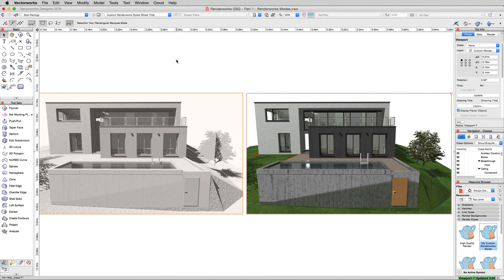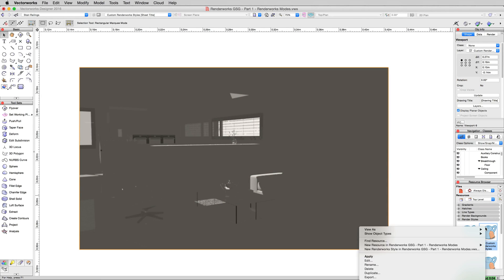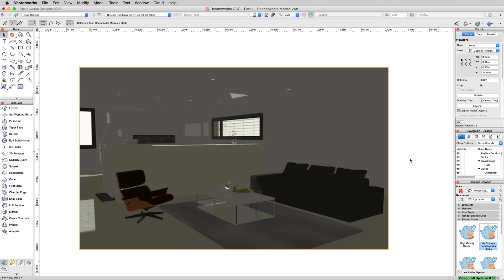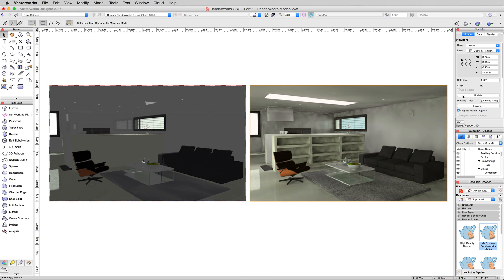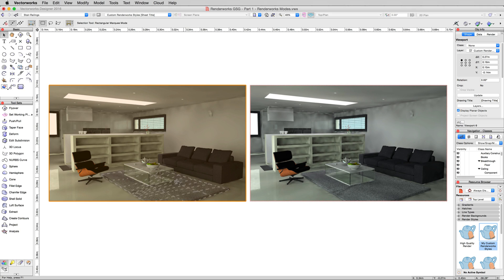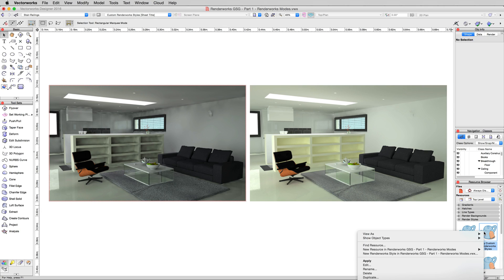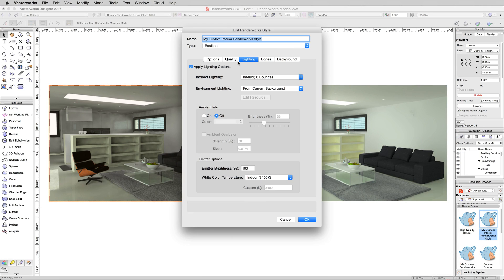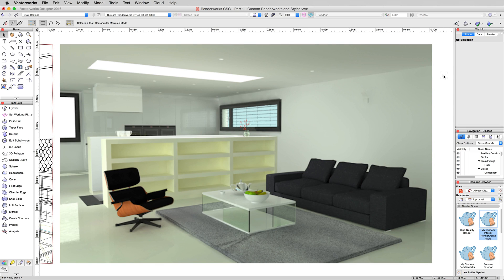GSG - Vectorworks Renderworks 2016 - 5 Indirect Lighting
5 of 16

In this video, we will cover indirect lighting, which is one of the keys to achieving a realistic render.